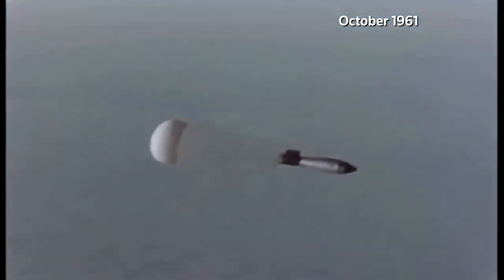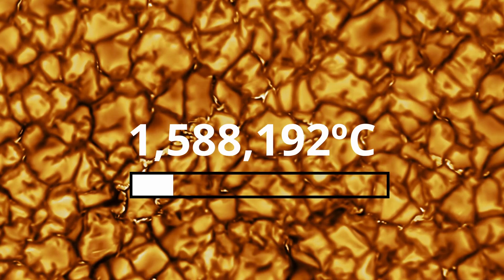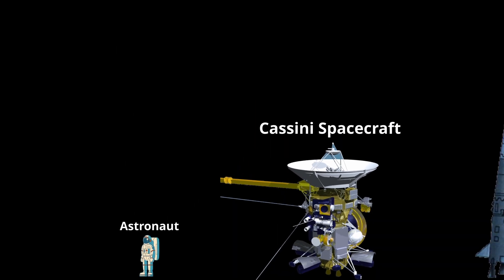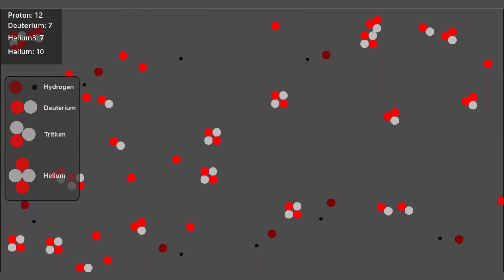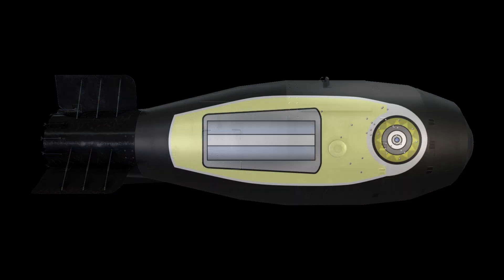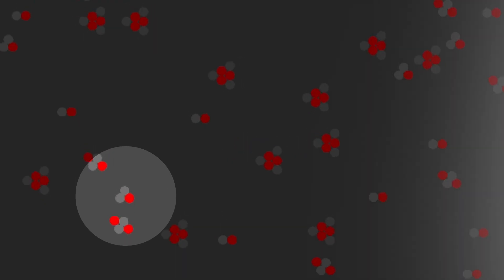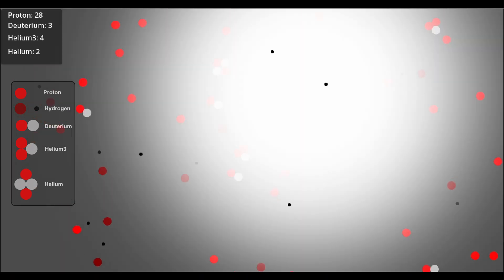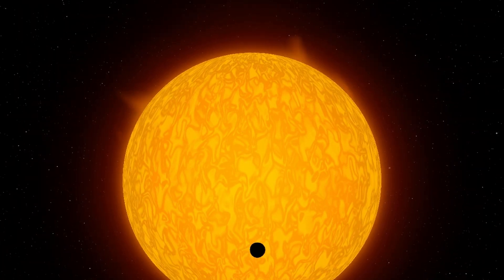Tale of 2 fusions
Hydrogen Bomb works because of nuclear fusion. Our Sun also works because of nuclear fusion. Yet our Sun is stable and doesn't explode like a bomb.
Why? Something Ain't right!